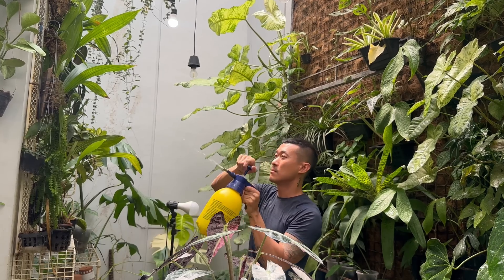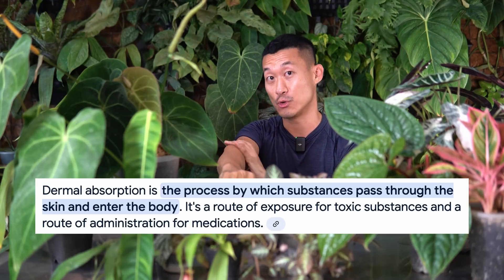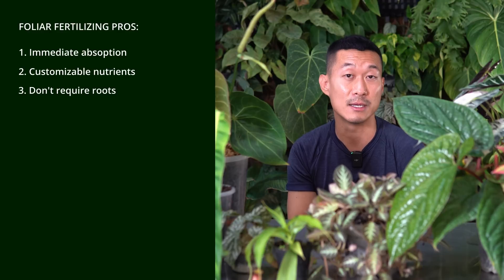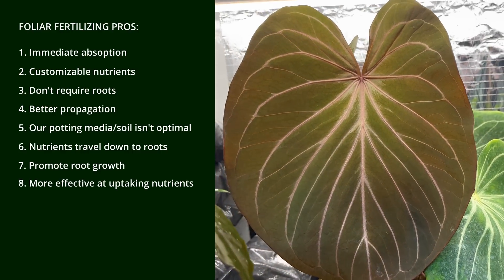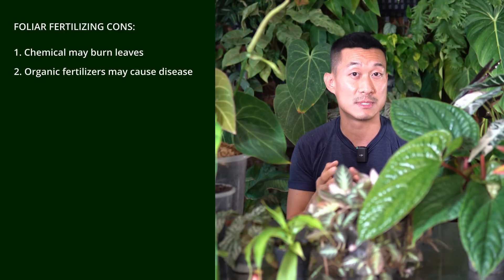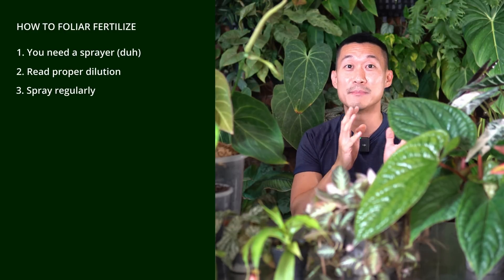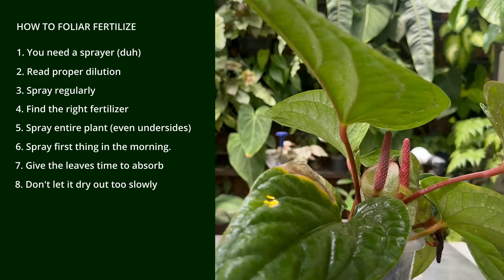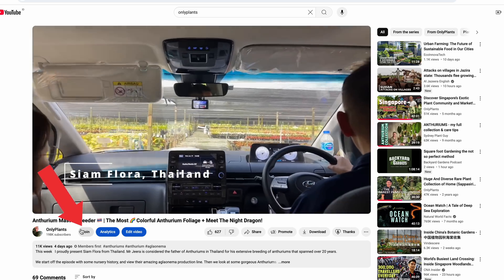Foliar Fertilizing Explained - Why? And How to Fertilize Leaves 🍃 Instead of Roots.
Sunlight is food, fertilizers provide nutrients for plants to grow healthy, strong, faster, and more beautiful. It may encourage flowers, and fruits - and make propagation easier and more successful.

We all know plants absorb nutrients from the roots, thats why we put fertilizers in our soils. But did you know that plants can absorb nutrients from the leaves? This process is called Foliar fertilization.

I list Pros and Cons of Foliar Fertilizing - And how to do it correctly!

Timeline:
00:00 Introduction
01:13 What is Foliar Fertilizing?
02:08 Pros / Advantages
05:23 Cons / Distadvantages
06:24 How to Foliar Fertilize
09:24 My Experience | Closing Statement